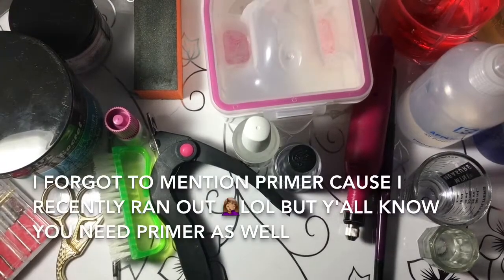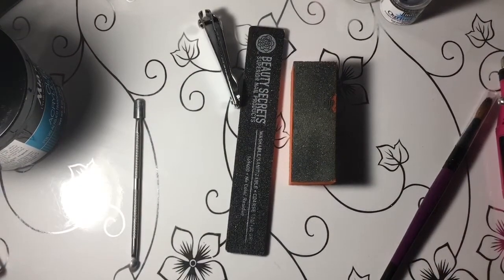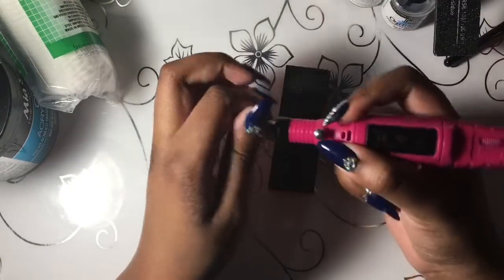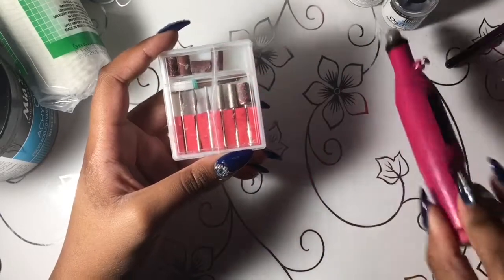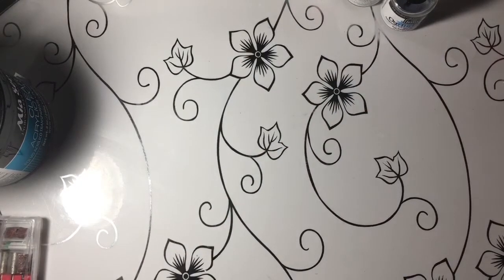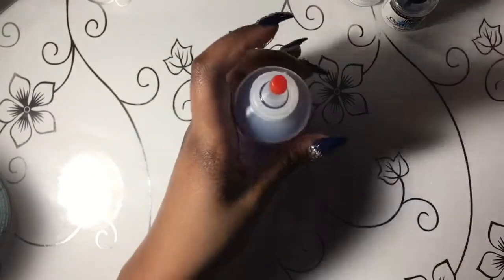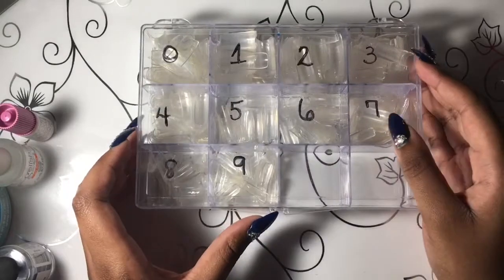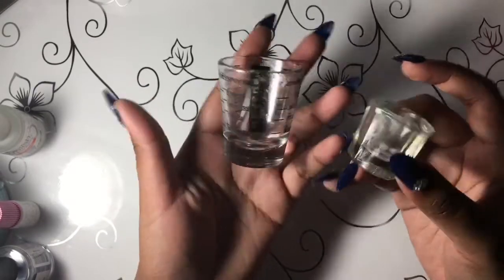Products Needed For A Full Set!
Camera:IPhone 6s Plus
Editor:iMovie
Age:16
Birthday:July 16 ♋️